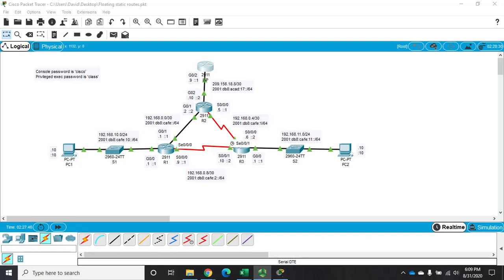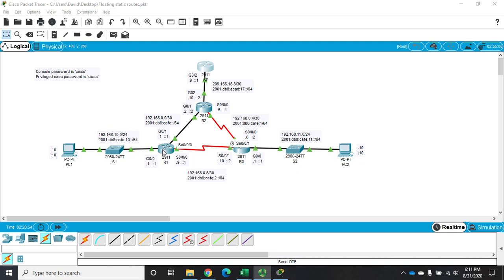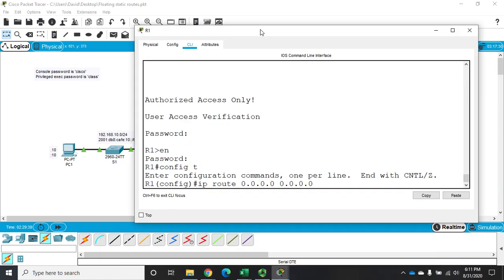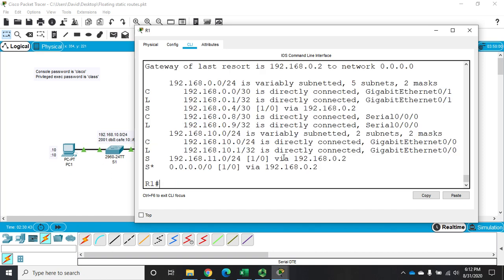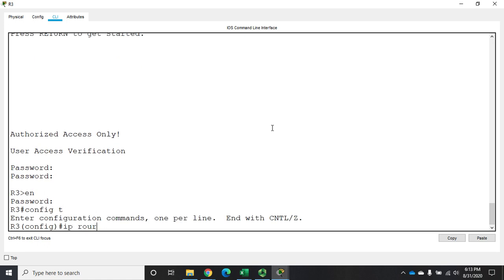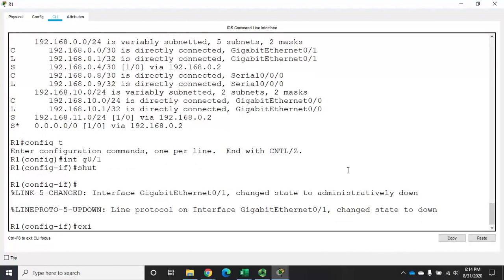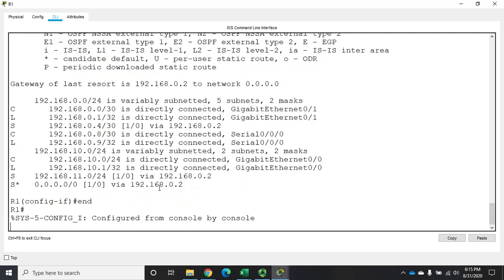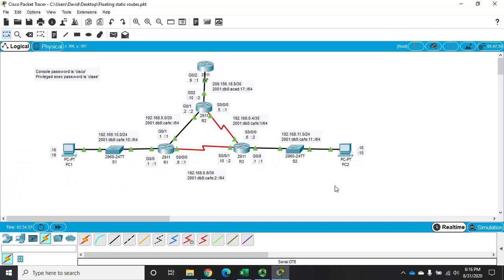Configuring floating static routes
This video demonstrates how to configure floating static routes on a Cisco router to backup existing routes. You can download the Packet Tracer file from the link below to follow along.